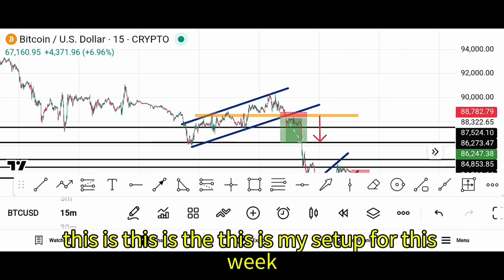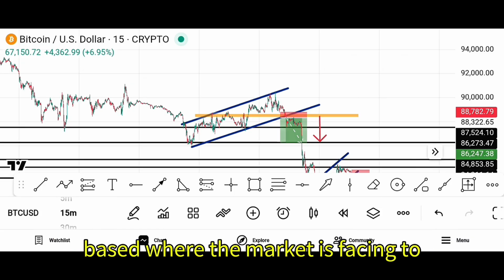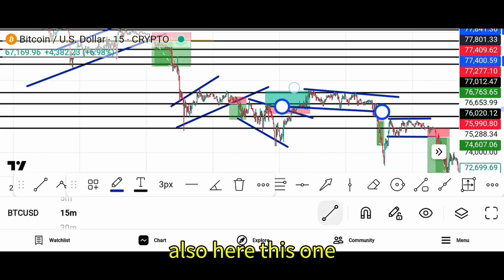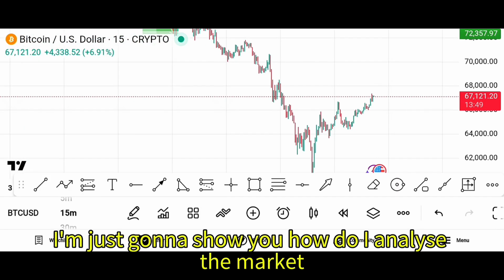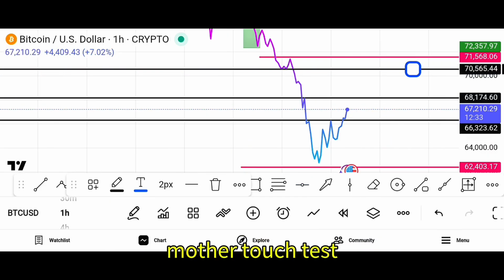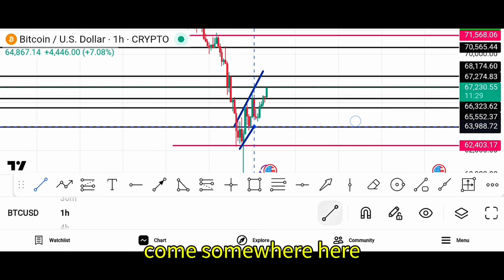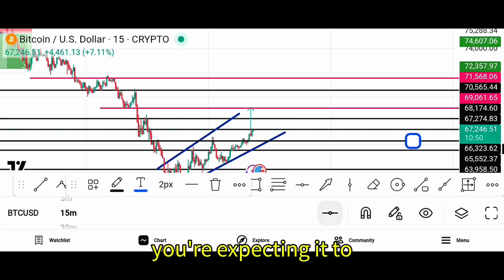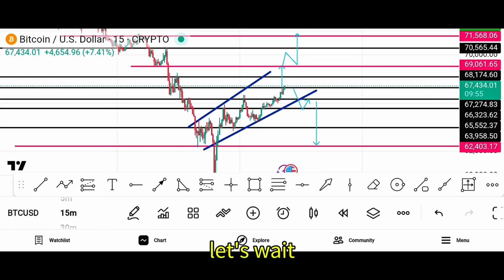How do I analyze the market as a BEGINNER Forex trader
In this video on Prosper Trades, I break down exactly how I analyze the Forex market step by step as beginner using pure price action, market structure, and the break out strategy . on this account I am documenting my journey from unprofitable trade to profitable trader .

how to analyze forex market for beginners

forex trading for beginners step by step

break and retest strategy forex

how to trade gold XAUUSD

london session forex strategy

forex risk management for small accounts